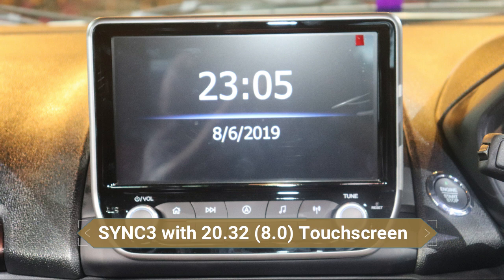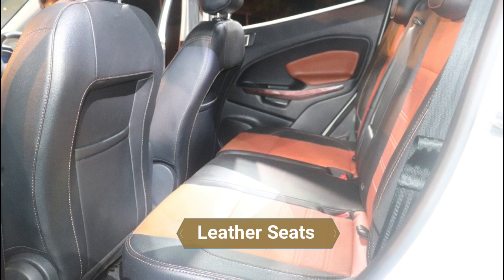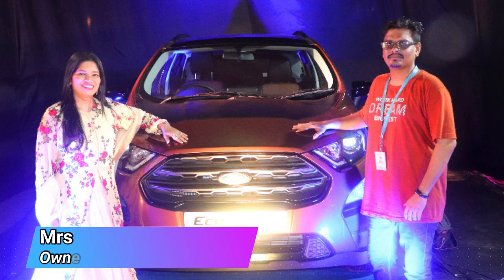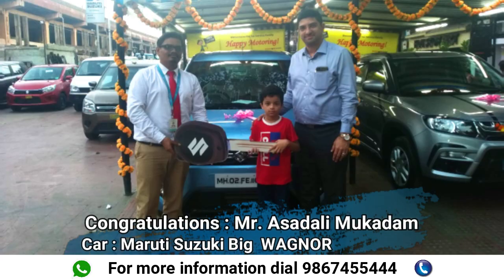The New Ford Ecosports Thunder 2019 Edition Launched l Bhavna Ford l ACE Cars Expert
Ford EcoSports Thunder Edition 2019 Launched Invitation from Bhavna Ford @ Cidco Garden, Navi Mumbai.
Here We ACE Cars Expert giving you short information about  Ford Ecosports 2019 Edition Details like  : Price | Specification | interior | exterior
***Follow us to more update***